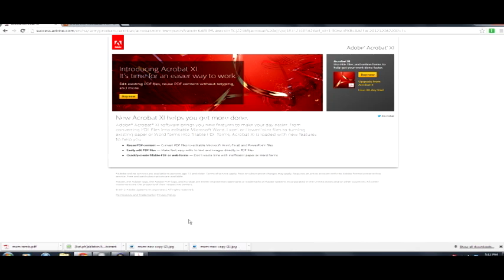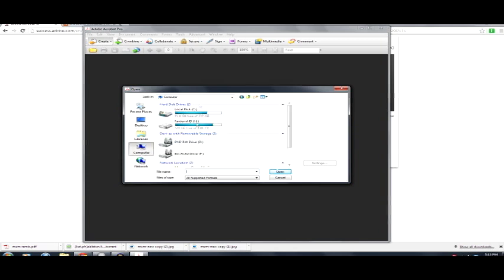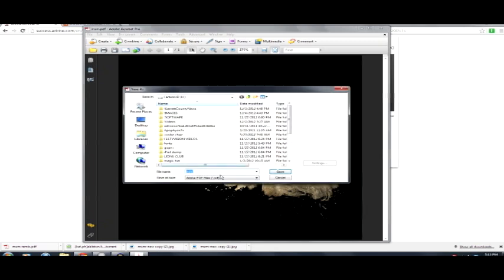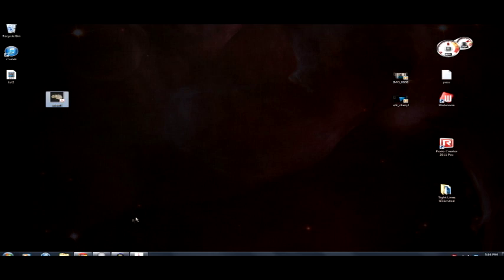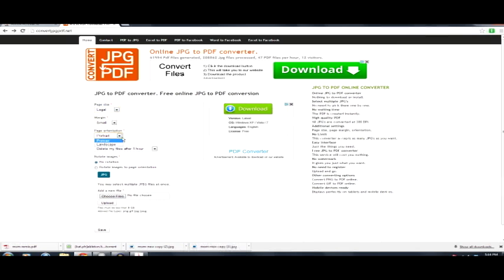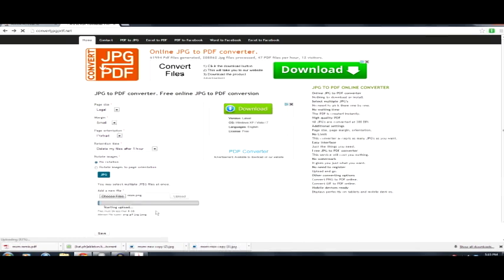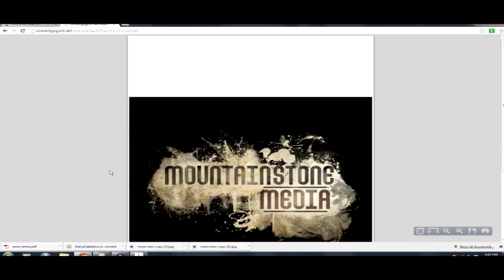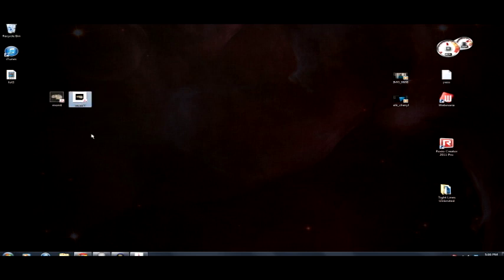How to convert an image file (jpg,png,gif) into a pdf - [HQ]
MSM shows you how to convert an image file (jpg,png,gif) into a pdf two different ways.